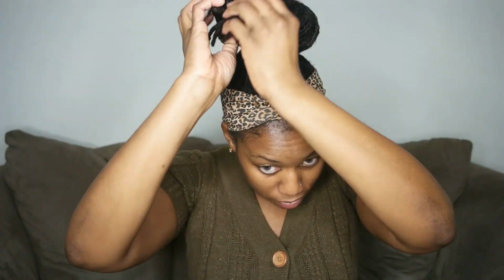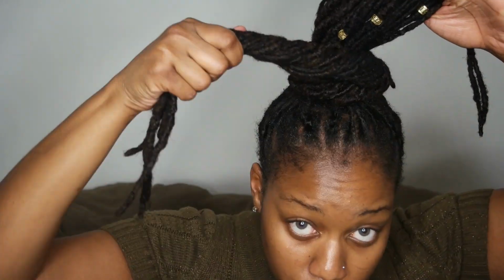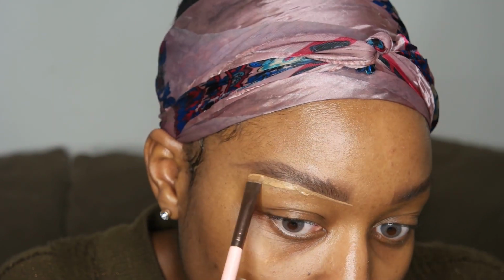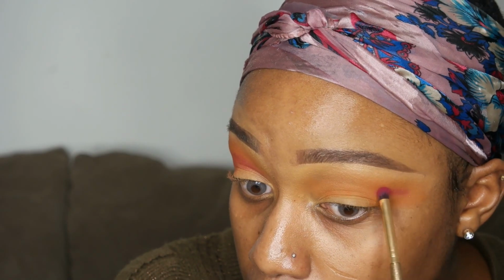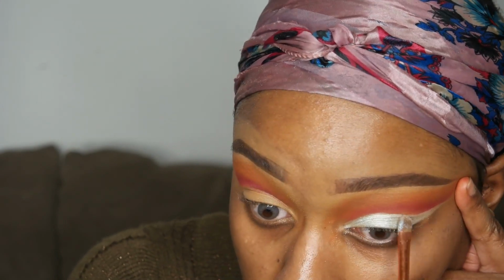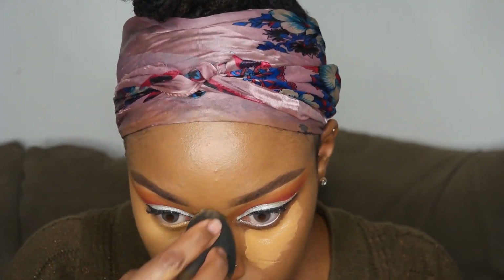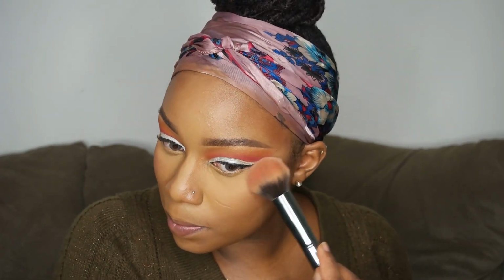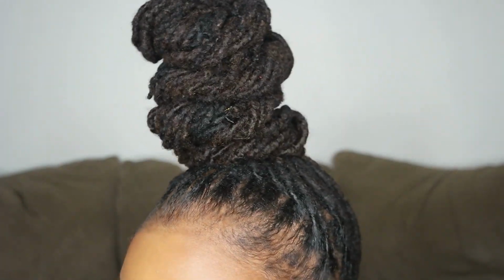HIGH TOP KNOT & HOLIDAY GLAM ~Hair and Makeup~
Hey Guys!! HAPPY HOLIDAYS!!
Today's video I'll be doing my hair and makeup to achieve this HIGH Loc Top Bun style, as well as a classic silver cut crease and red lip!!

Wishing everyone a safe and happy holiday season.